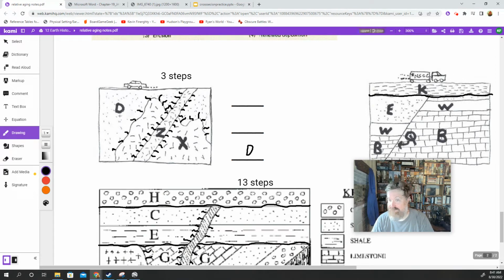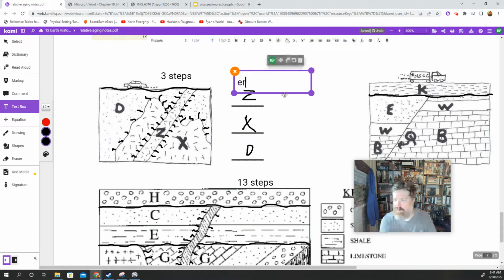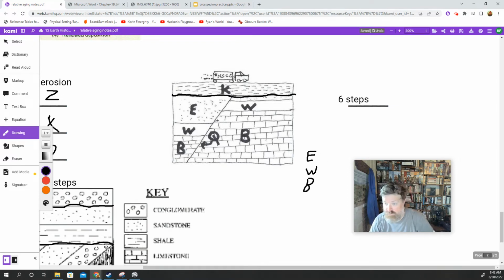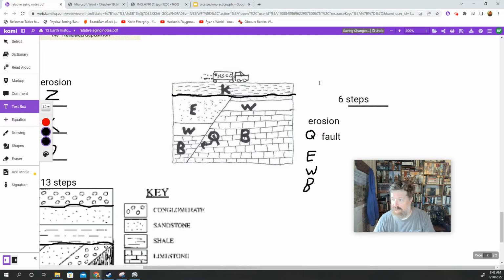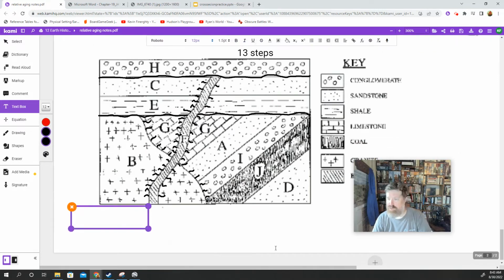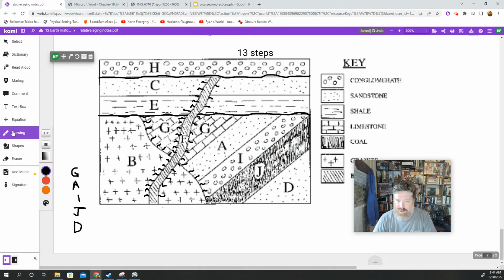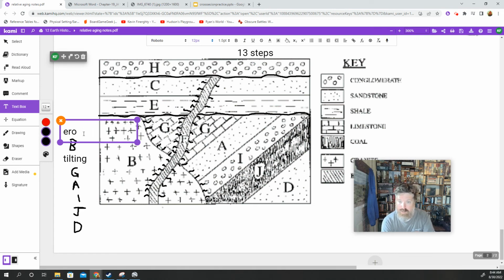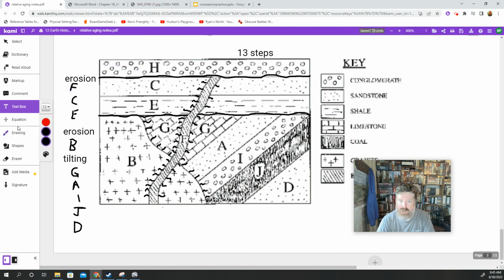relative aging answers